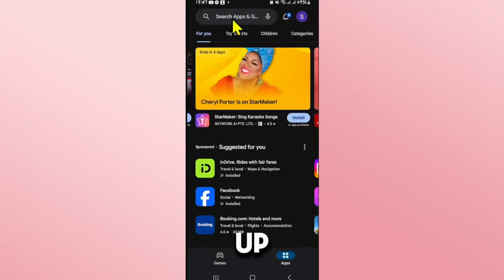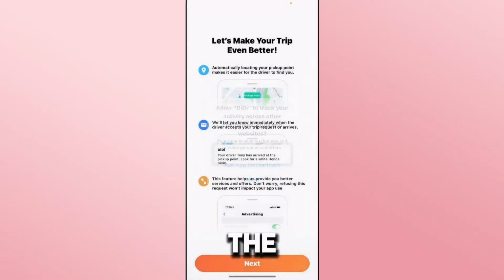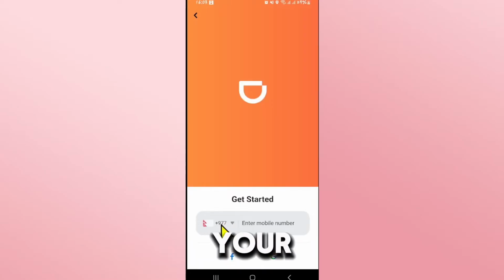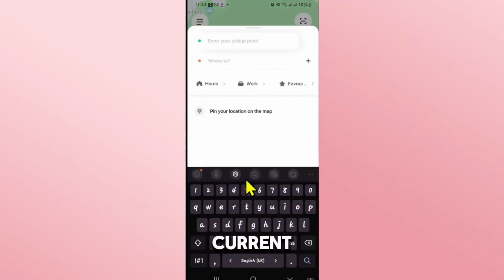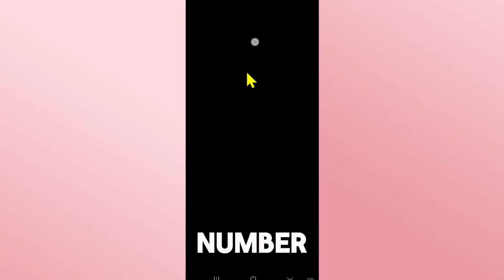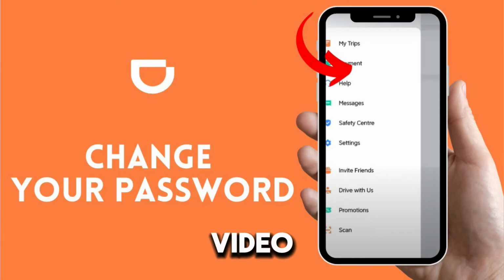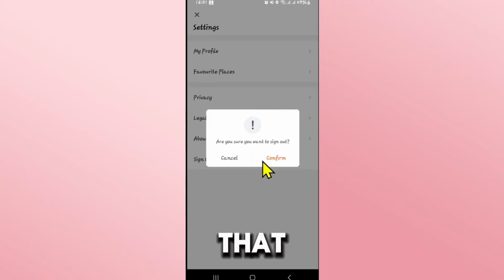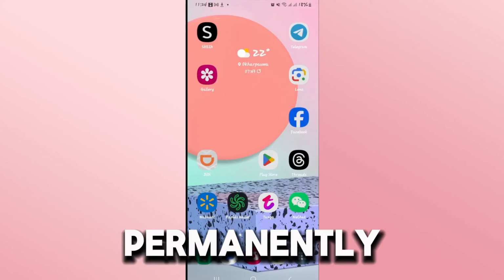How to Use DiDi for Beginners? DiDi: Beginners Guide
Welcome to our ultimate beginner's guide to using DiDi! Whether you're new to this popular ride-sharing app or just need a quick refresher, this video has got you covered. We’ll take you through everything you need to know to start using DiDi, from downloading the app to booking your first ride effortlessly.